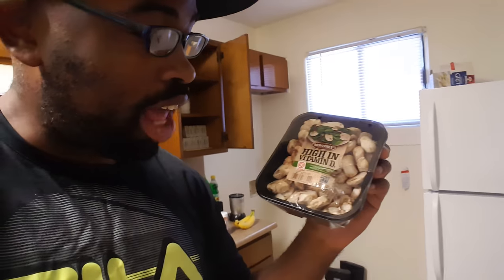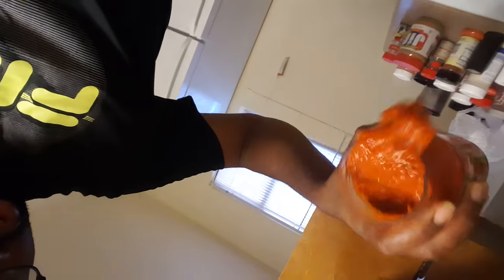Black man makes European food with Mexican spiciness.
Do you want a fireball in your chest?
Try this my nih!!!